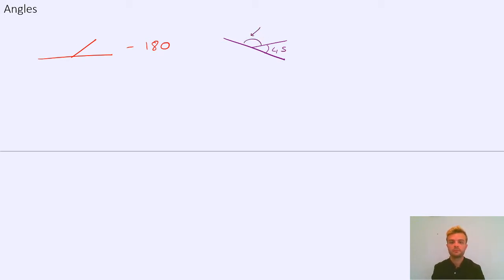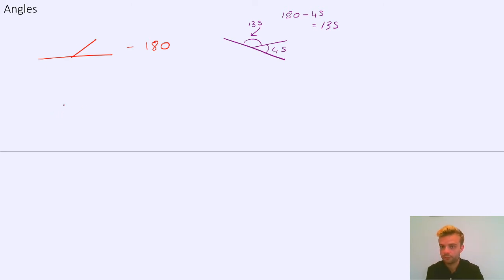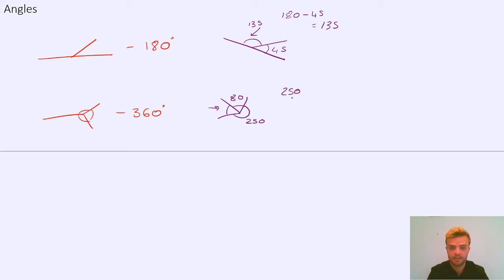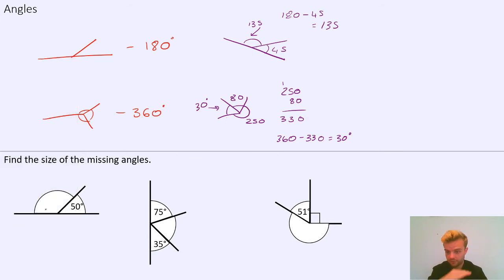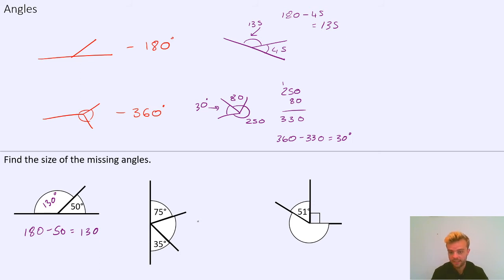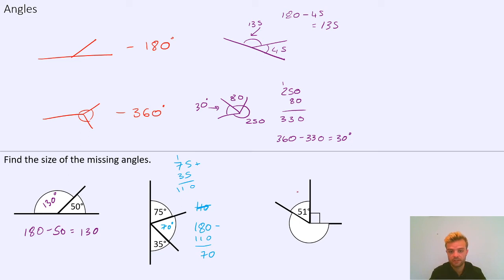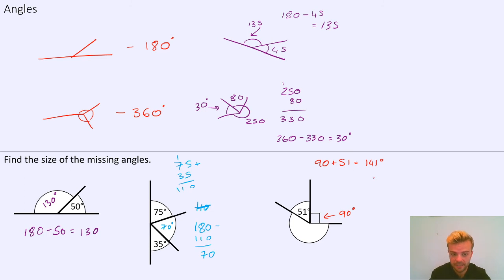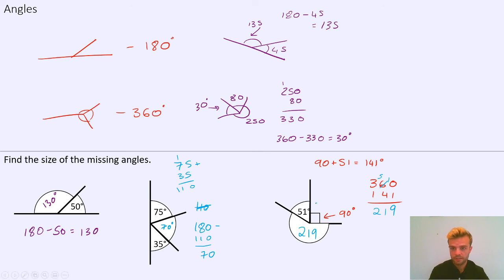Angles on a Straight Line, Angles Around a Point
Here we have a look at two of the most useful angle rules. Angles on a straight line add up to 180°, and angles around a point add up to 360°.
We look at some some examples to learn from, and have some questions to try out yourself.